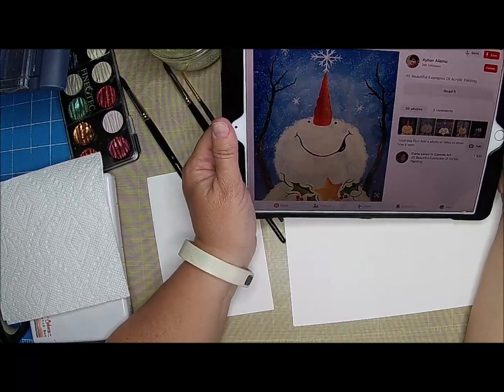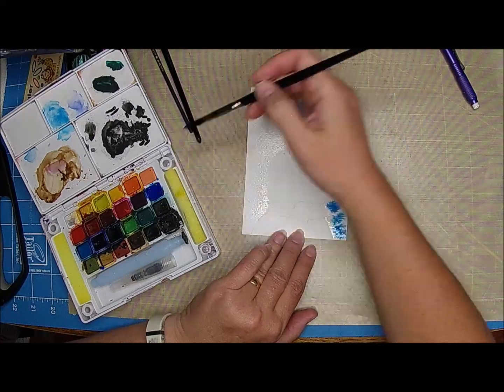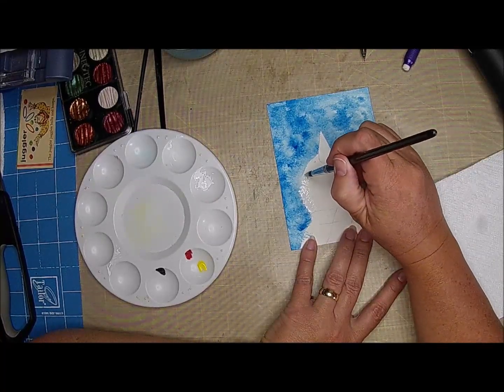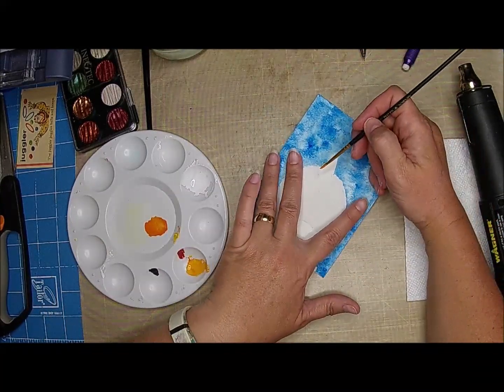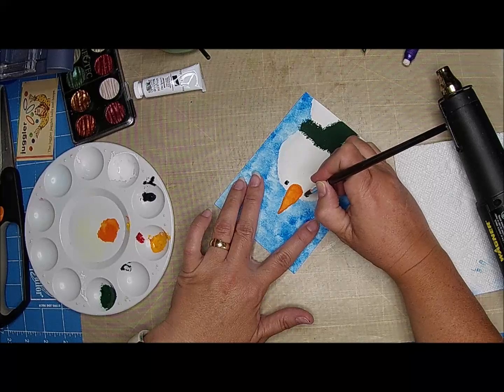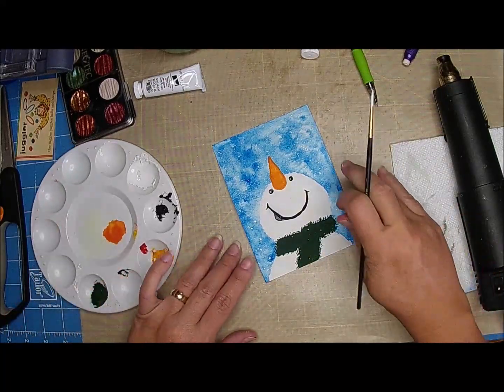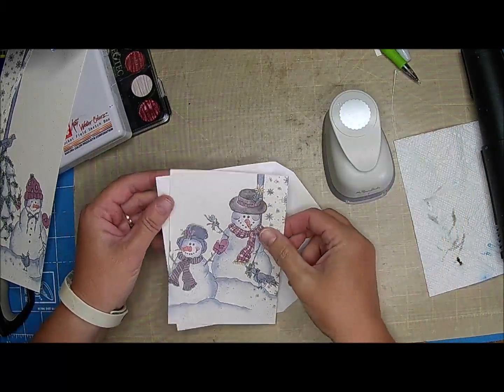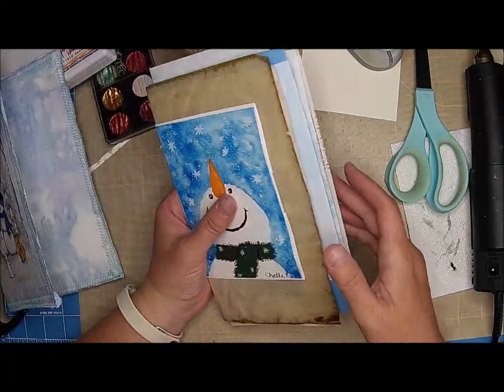Napkin Cover Junk Journal Part 3 (Envelope Pocket Page)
Adding a fun Handmade element to our 'wintery' junk journal.   i would love to see what you do!

Products I Might Use in this VIDEO:
Doily Dies
Hot Glue Gun
1/8" Hole Punch
Tiny Flat Back Pearls
Heavy Stabilizer
Maine Waxed Thread(I get the .020" one)
Faded Jeans Distress ink
Uhu Glue
We are Memory Keeper Tear Guide
Tag Punch (Punch Bunch)
Distress Ink Sprays Bundle
Corner Chomper (Corner Rounder)
1.5" scallop punch
Big Chat by Tim Holtz
Tim Holtz Layers Botanicals
Tim Holtz Ephemera Pack
Plastic Wrap
Fusible Web
Envelope Punch Board (Different Color)

Some of the People that Inspire me:
A Tattered Dream: